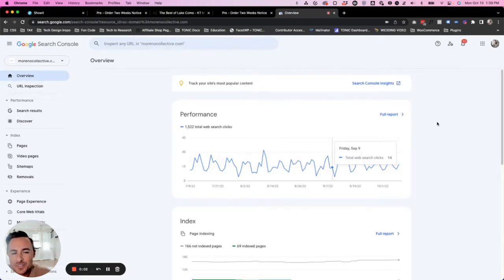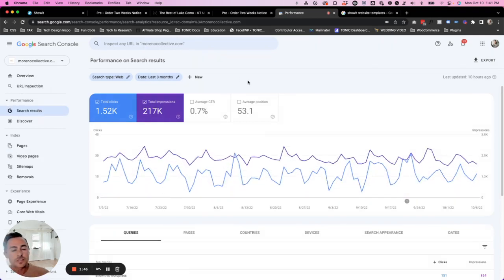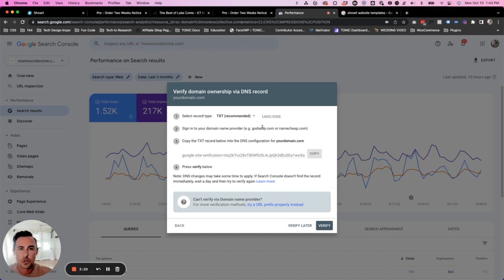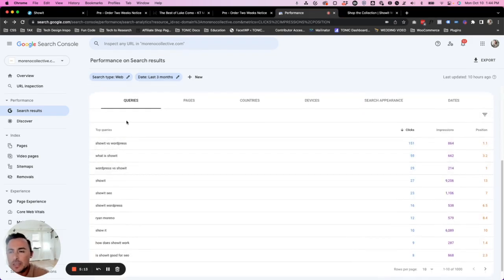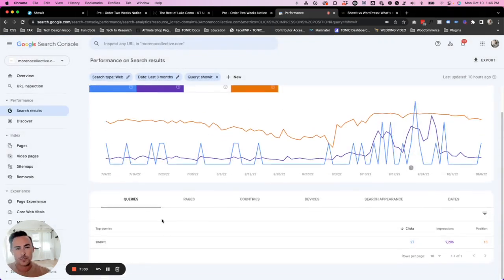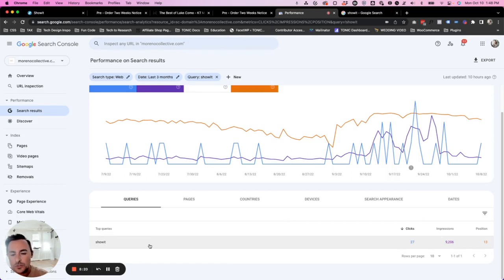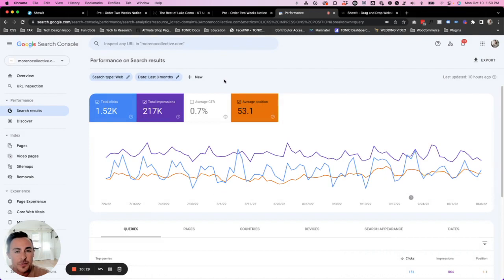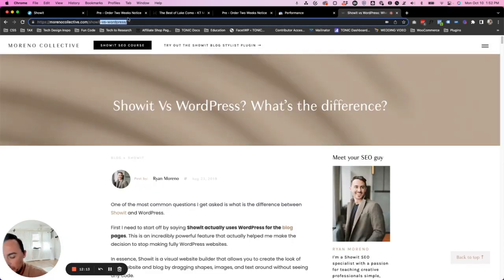What is Google Search Console & How to use it [Simple Tutorial]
Learn how to simply set up and use Google Search Console to see what keywords you rank for in Google.